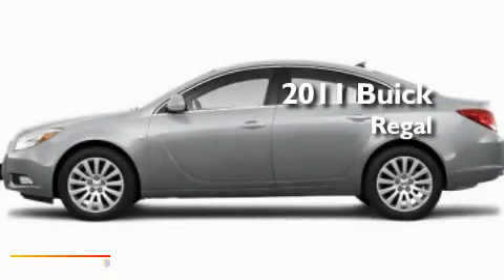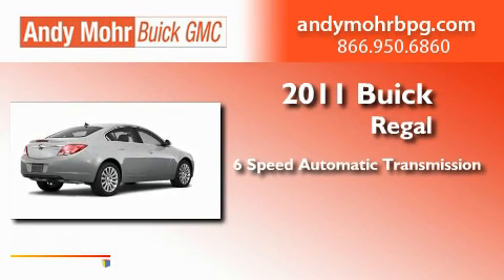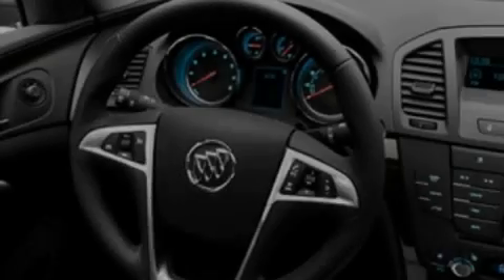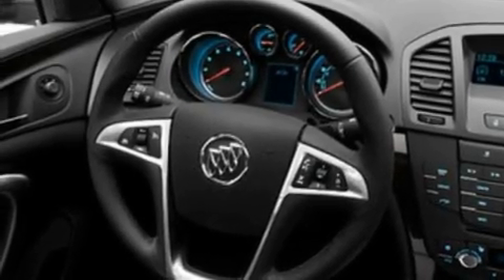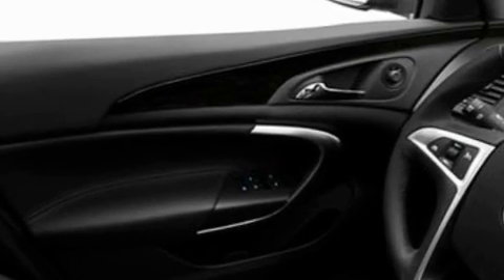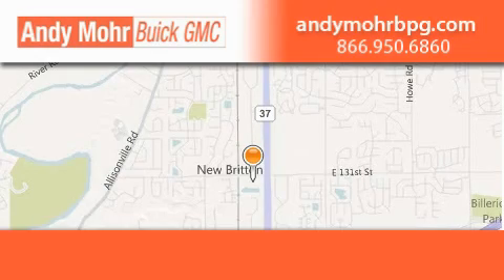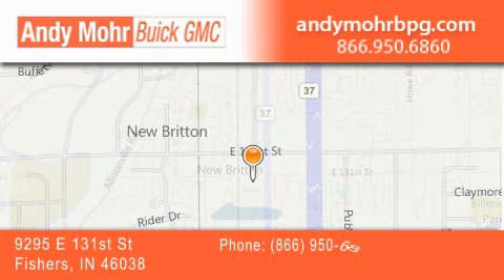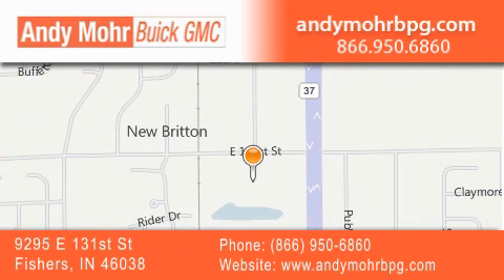2011 Buick Regal Fishers IN 46038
Year : 2011
 Make : Buick
 Model : Regal
 Engine : 2.4L I4
 Trans . : AUTO 6SPD
 Exterior : Quicksilver Metallic

 Interior : Cshmr Lth Seat Trim
 Stock : B1612

 9295 E. 131st Street